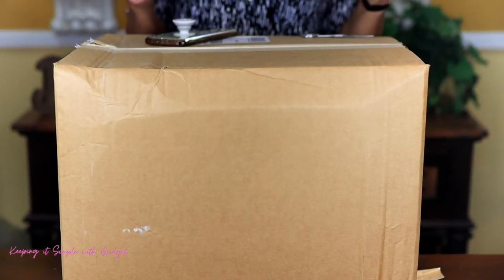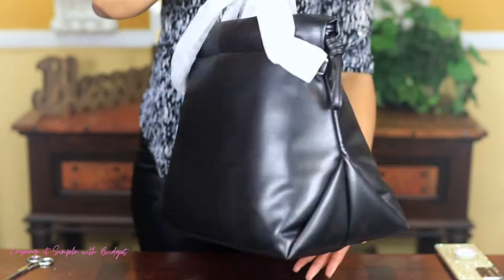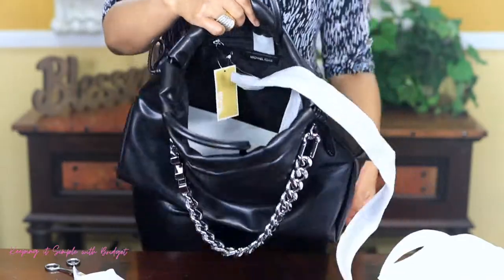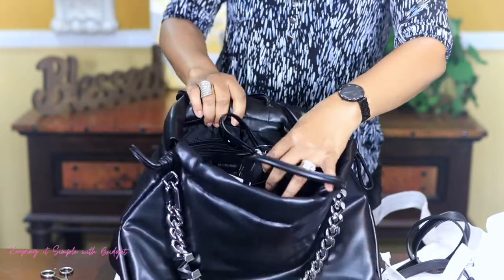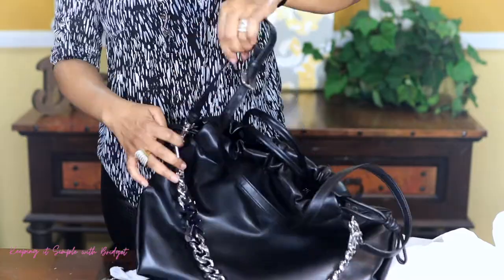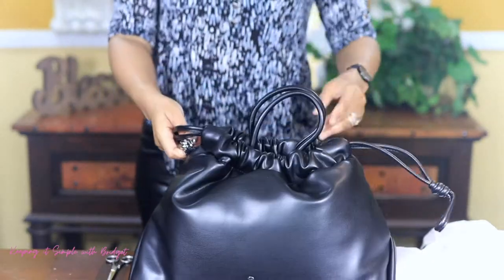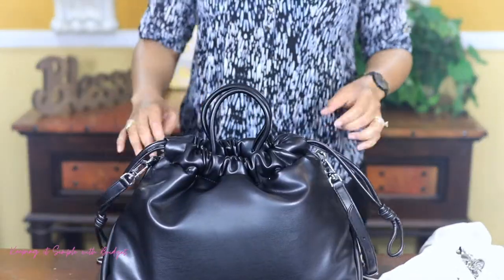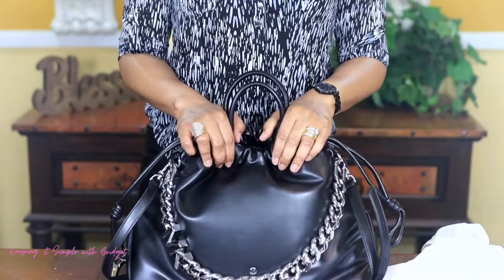Michael Kors Lina Logo Drawstring Tote Handbag Unboxing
Hey guys! Have you all seen the Michael Kors Bradshaw Small Embellished Convertible Shoulder Bag? If not check it out here and tell me what you think?

Thanks for returning! This is my first handbag unboxing. Let me know if you like large handbags like me. Thanks for stopping by! Smooches!😘